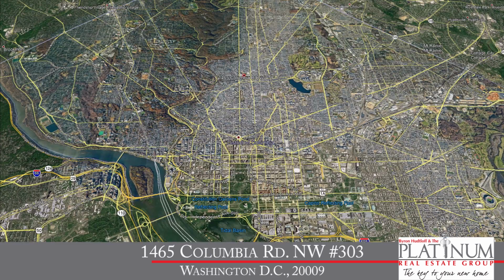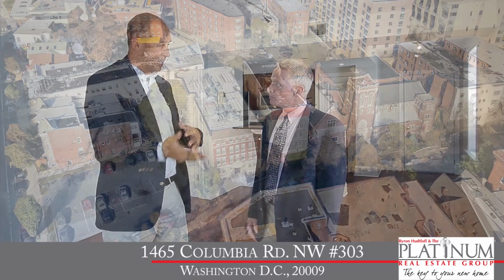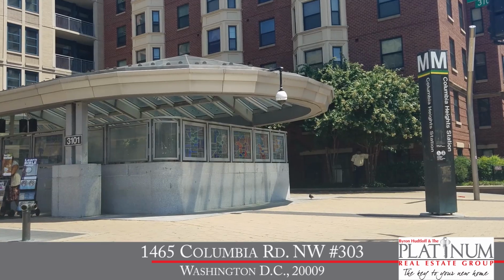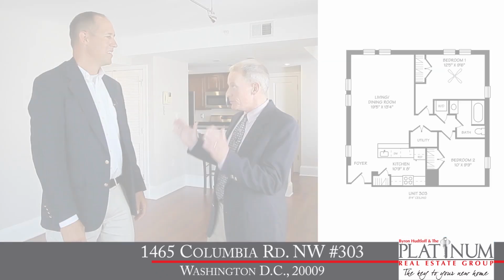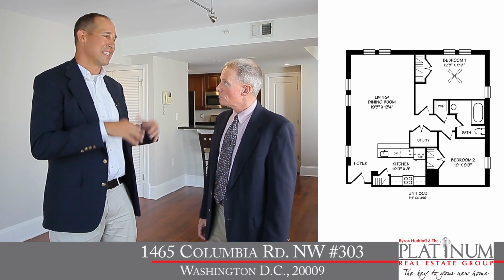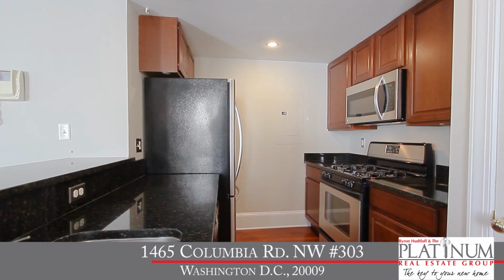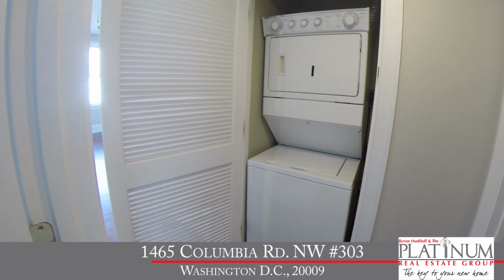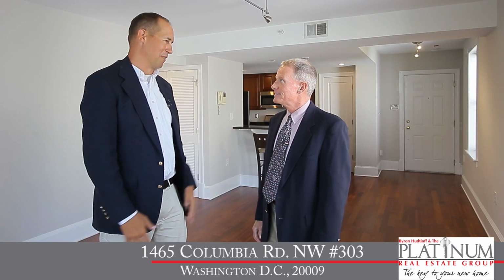1465 Columbia Rd NW #303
Terrific 2BD/1BA condo in the heart of Columbia Heights that is walking distance to Columbia Heights Metro Stop, Adams Morgan and Mt. Pleasant.  This home has been beautifully updated with newly refinished hardwood floors and fresh paint. You'll love the gourmet kitchen with granite counters and stainless steel appliances including a gas stove, new microwave, dishwasher and refrigerator with ice maker!  This home shows like a model!